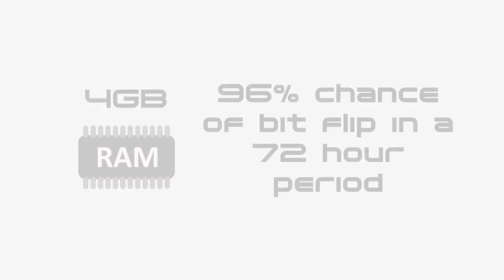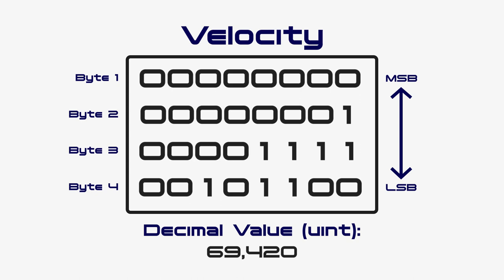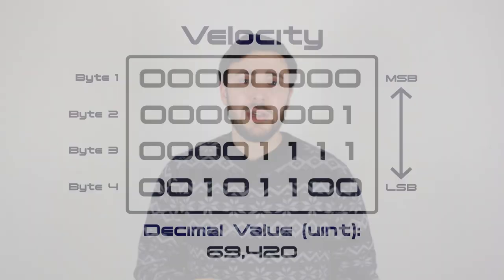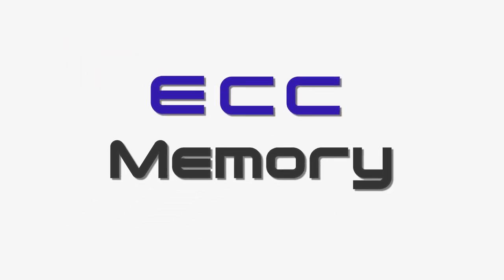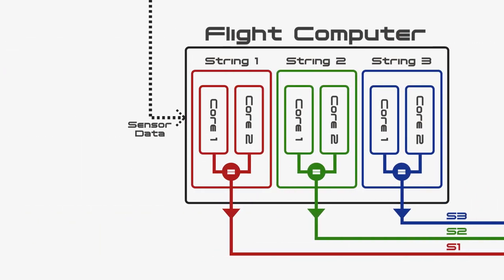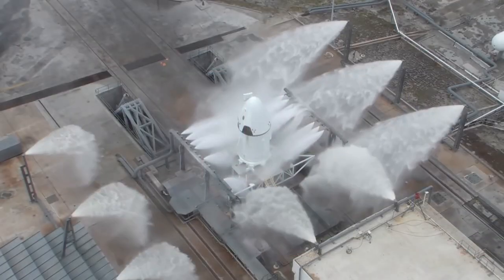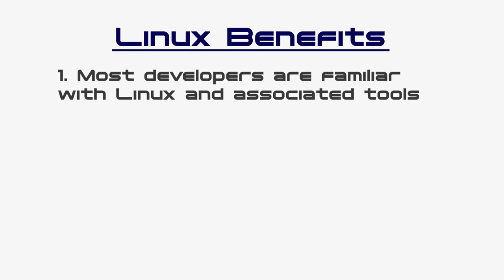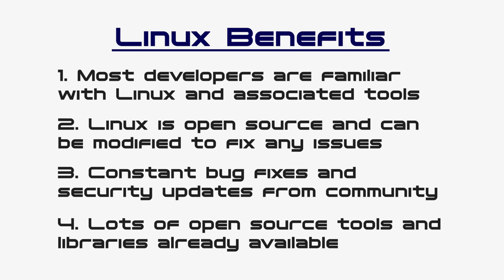The Everyday Computers Powering the SpaceX Falcon 9 Rocket | Excellent Engineering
The device you’re using to watch this video is magnitudes faster than the computers that controlled rockets up until recently. But what about modern rockets like the SpaceX Falcon 9? Does it use some special type of computer? Or does it use normal hardware found in your laptop or desktop? And how do these computers work to control a machine as complex as a rocket?

In this video we will answer these questions while specifically referencing the SpaceX Falcon 9. The Falcon 9 is SpaceX’s workhorse of a rocket, with over one hundred successful flights in a row over the past 5 years. Most computers used to control spacecraft and rockets have to be built specifically for the task due to the radiation and strict requirements. But SpaceX has taken a somewhat novel approach with their rockets, using hardware that is used by everyday people... well... everyday! (But NOT the Everyday Astronaut)

Intro 0:00
Biggest Challenges 1:04
Computer Hardware Overview 4:35
Stage-Level Computers 5:51
Operating Systems 7:43
Microcontrollers 9:36
ITAR 11:31
Benefits of SpaceX's Solution 12:51
Conclusion 15:23
Outro 16:48